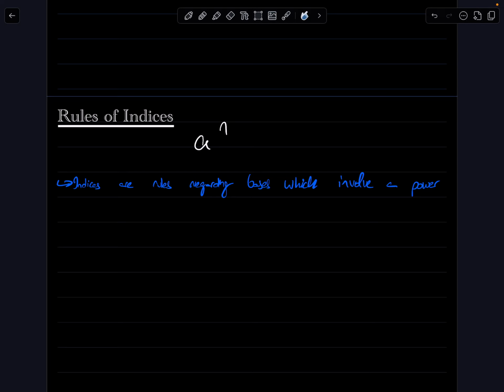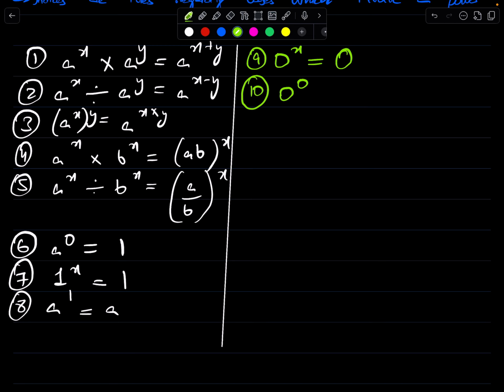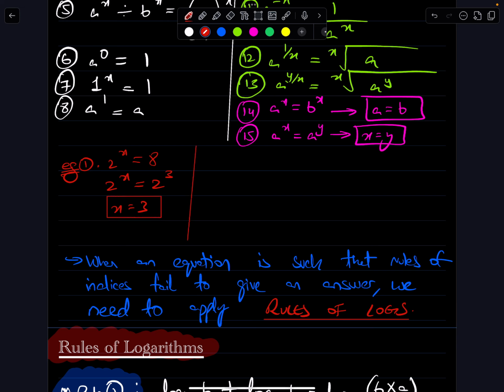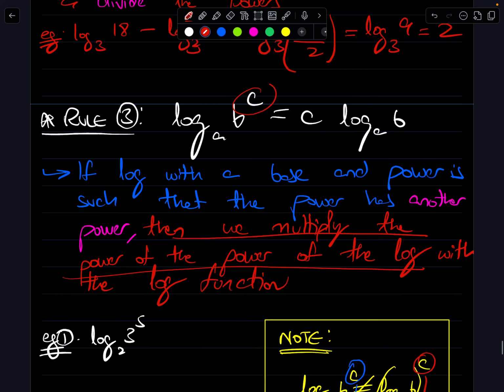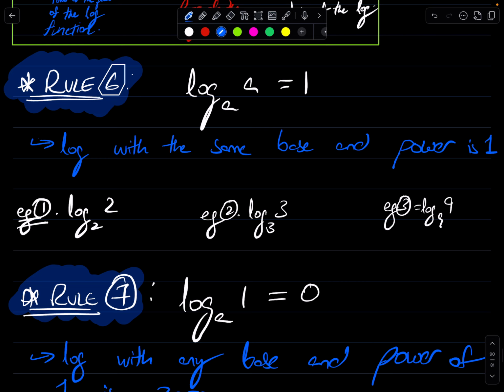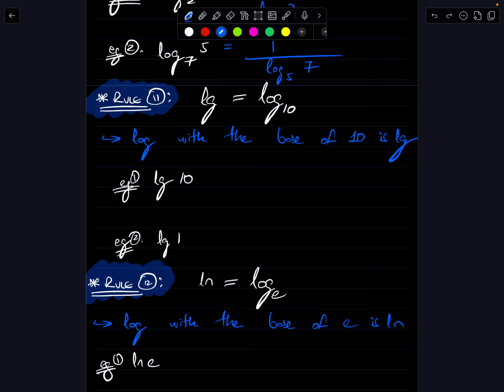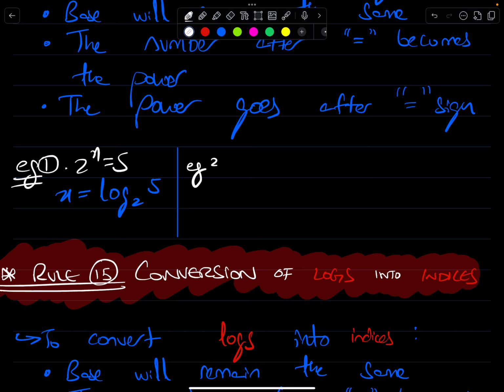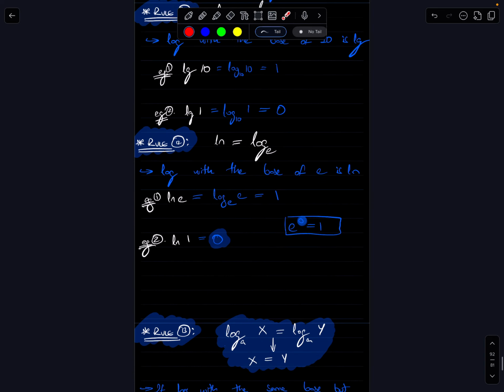Rules of Indices and Logarithms | A Level Maths P3 / O Level/GCSE Add Maths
Don’t memorise but get the concepts embedded to yourself ;)

00:00 - 8:23 - Rules of Indices
8:23 - 24:41 - Rules of Logarithms

 Note: These concepts are needed for “ Logarithms and Linear Law”